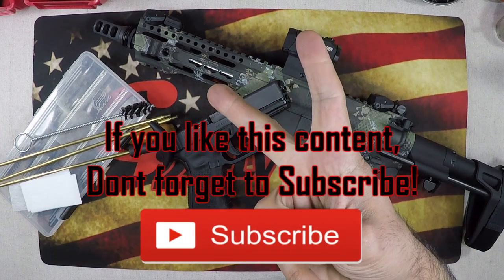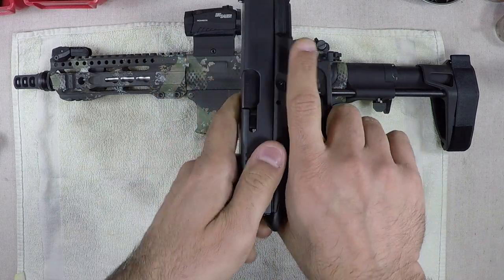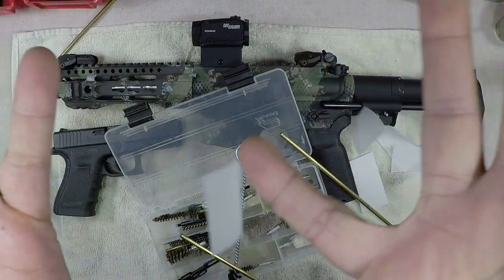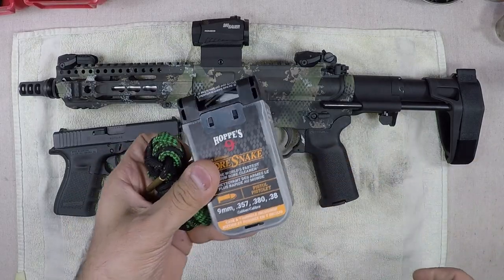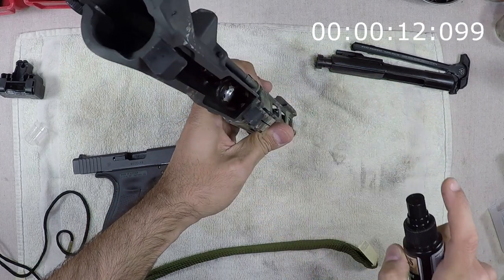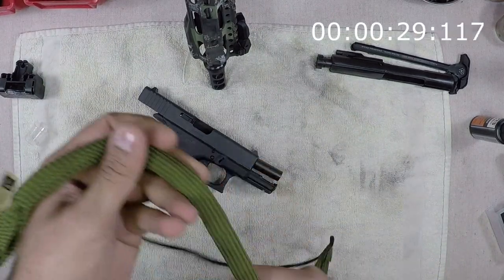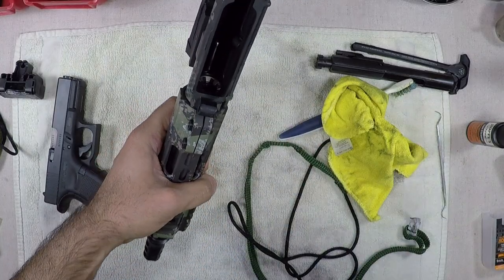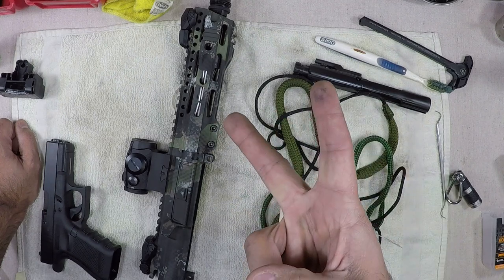Bore Snake Cleaning Review and Testing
Cleaning made easy.  In this video we will be reviewing and testing how to use a bore snake.

Odds are, you have a bunch of experience with firearms and know how to effectively handle one. However, if you don’t, please be careful when handling firearms and always remember the rules of gun safety.

Always follow local and federal laws, and be sure to keep safety at the top of your mind whenever handling firearms. G2niverse expressly disclaims any liability for the accuracy, use, or misinterpretation of the information provided here, and you expressly agree to indemnify and release G2niverse for any and all loss, expense, damage, or liability that arises from your use of or reliance on the information provided here.

Be safe, have fun and God Bless America!